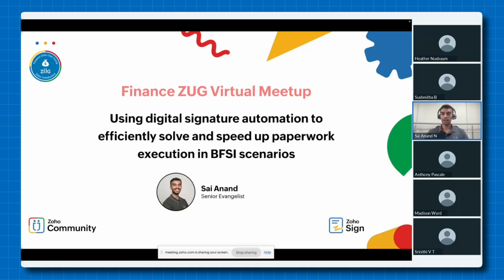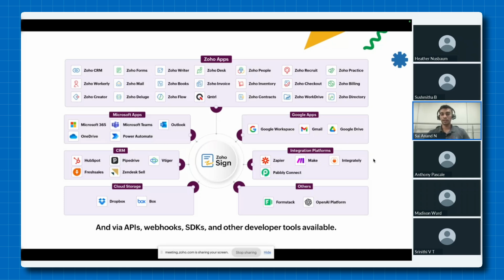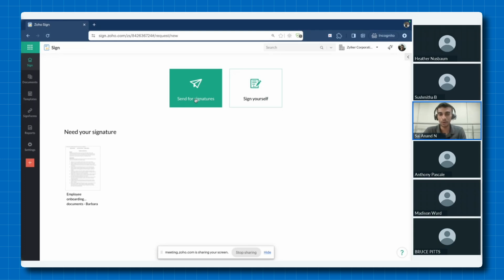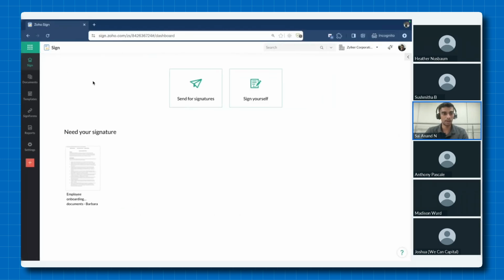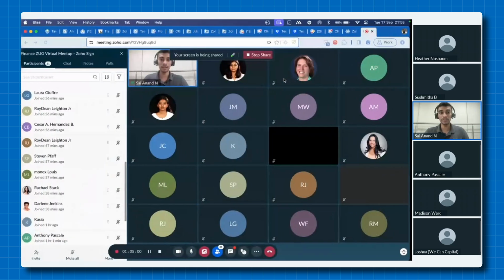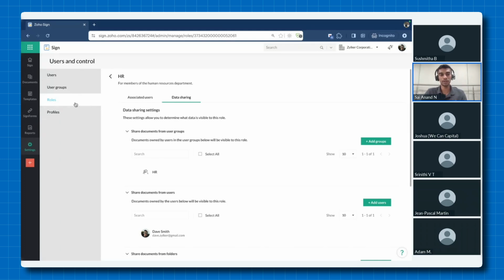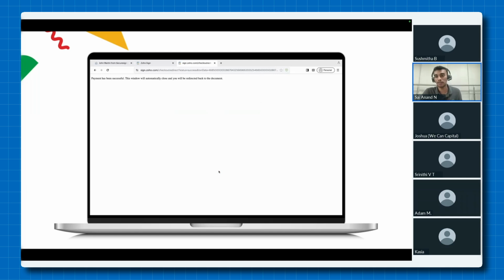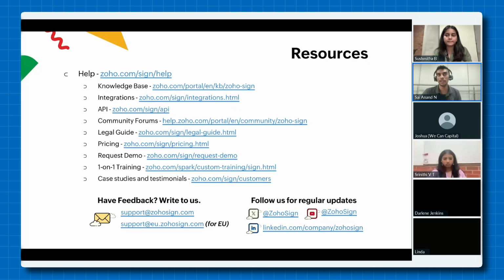Zoho User Group - Digital signature automation to streamline paperwork in BFSI scenarios | Zoho Sign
Watch this recording where Sai Anand explains how Zoho Sign can help with digital signature automation in BFSI scenarios.